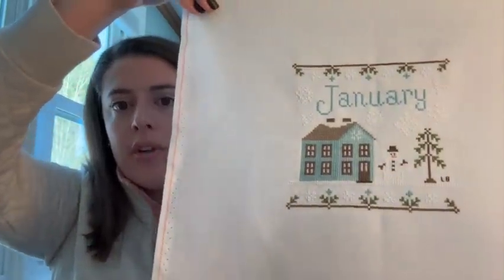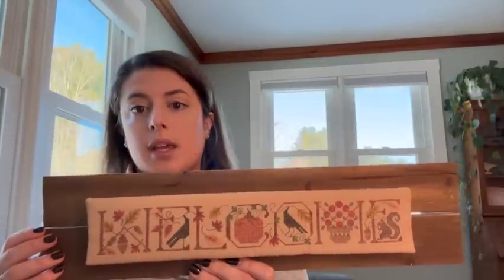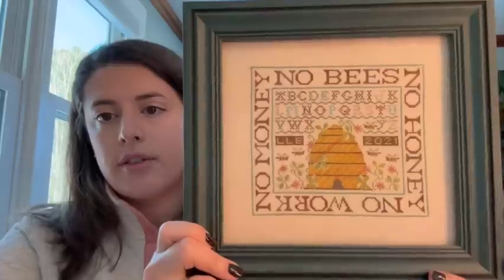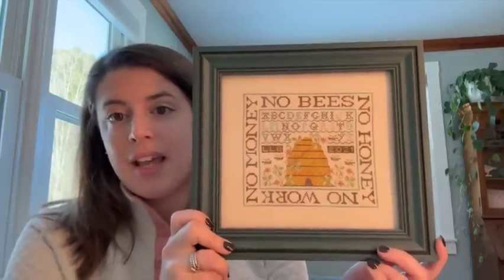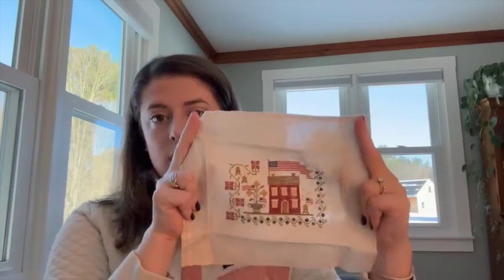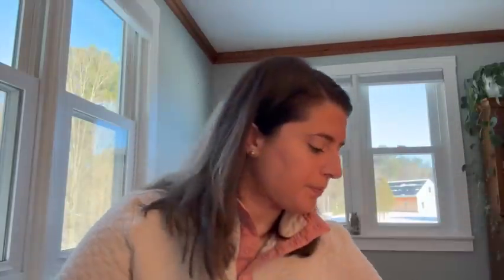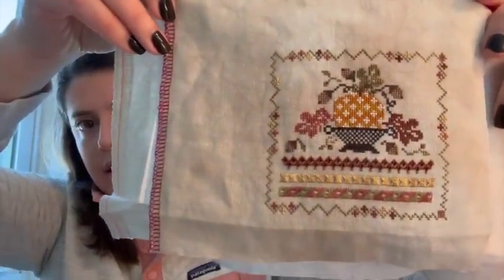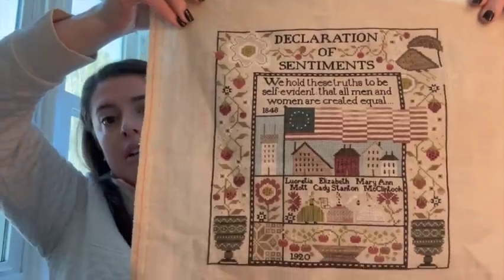Flosstube #2: 2021 & 2022 Finish Parade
This video is a Finish Parade including all my finished projects from 2021 and 2022.